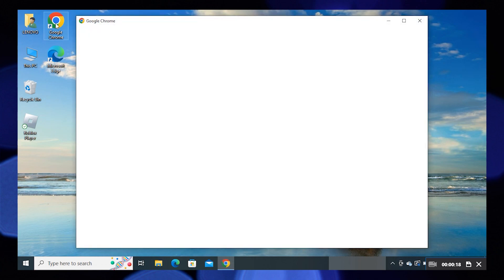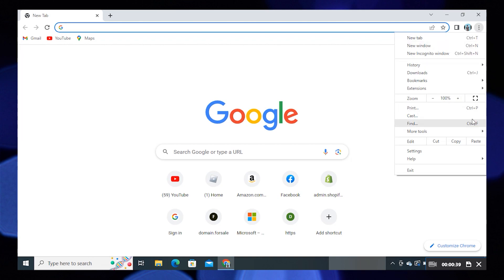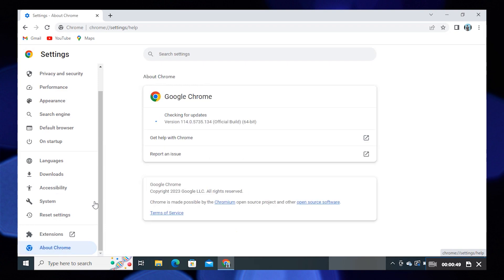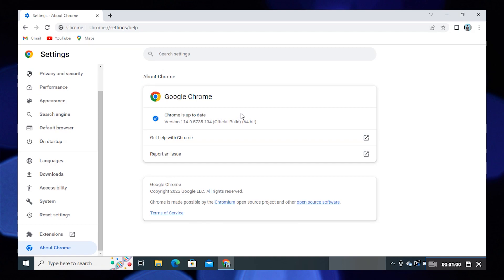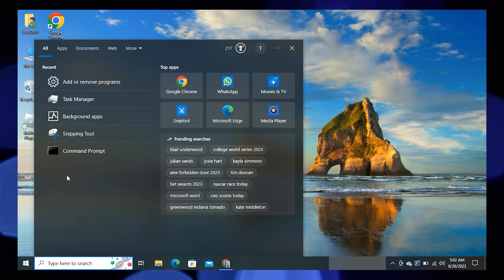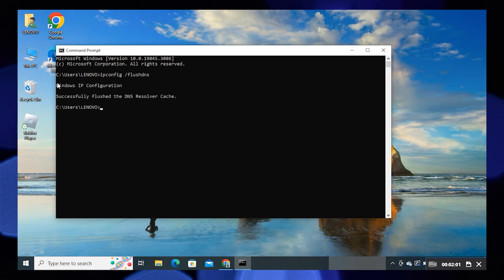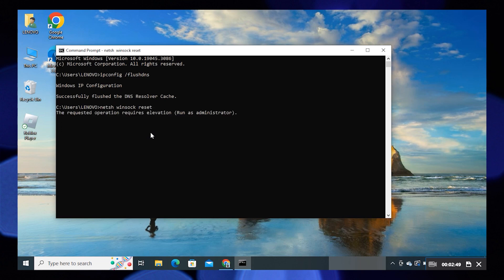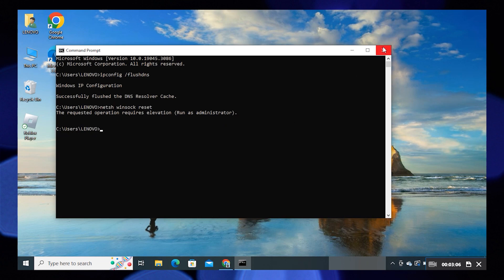How To Fix Captcha Error in Chrome (EASY & Quick)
In this tutorial, you will learn How To Fix Captcha Error in Chrome  in easy steps by following this super helpful tutorial to get a solution to your problem!!